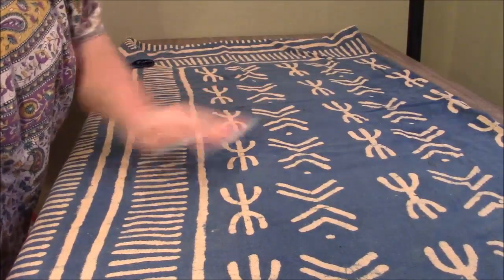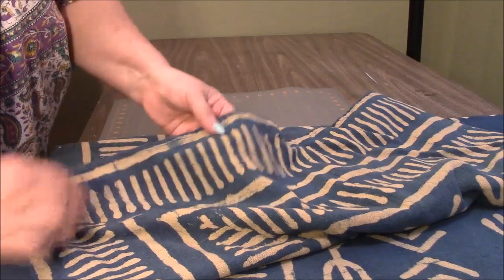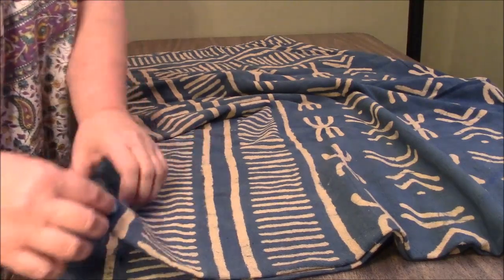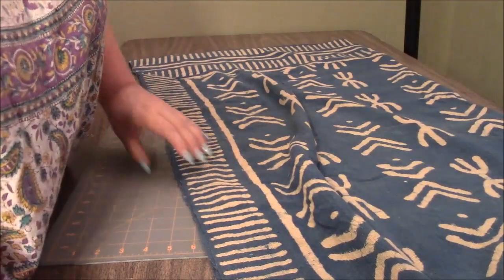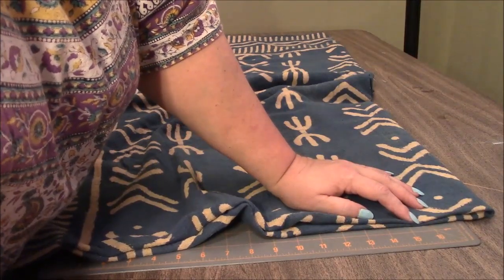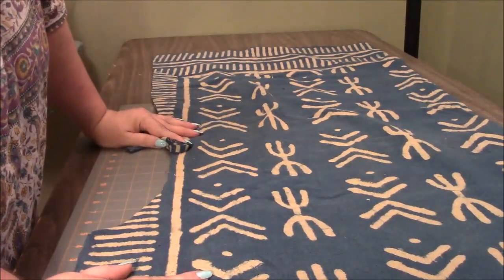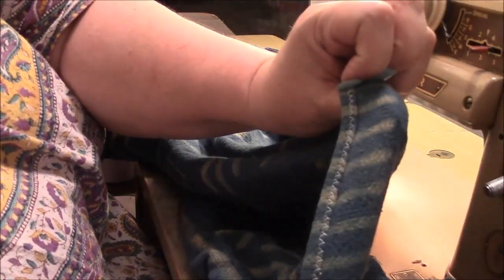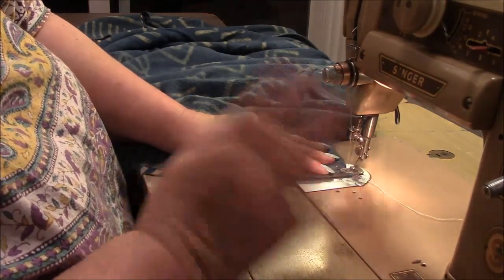Watch Me Sew an eBay Caftan Tunic plus Fashion Show!!!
See this item on eBay!

Please Visit my Blogs!!!

2. Loophole Fragment by Silent Partner (youtube free music library, no attributions needed)